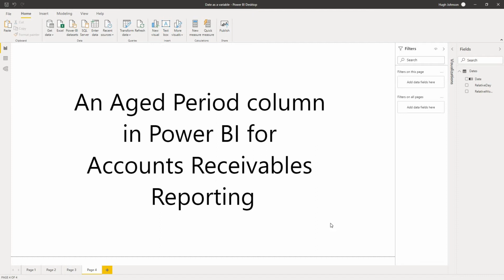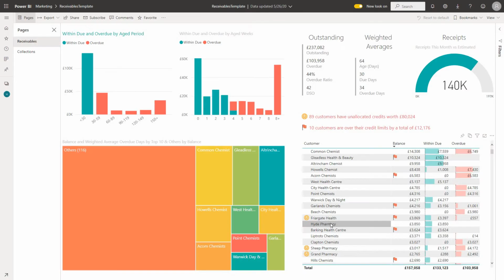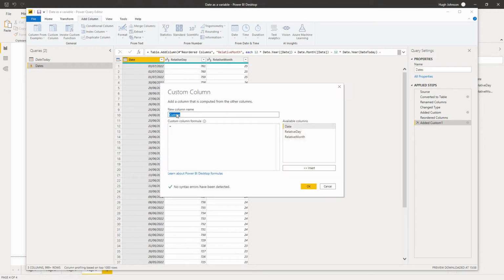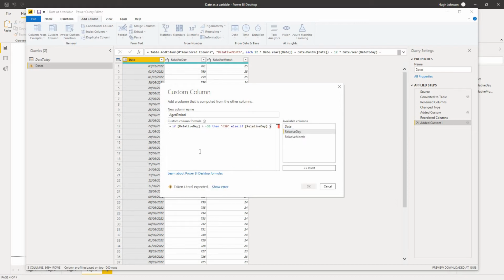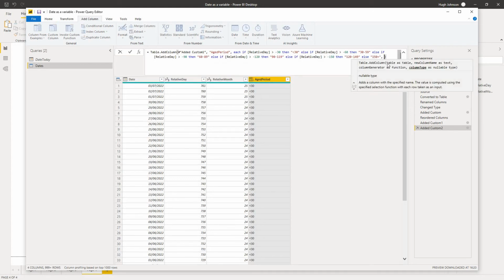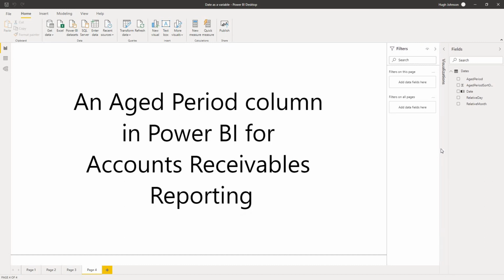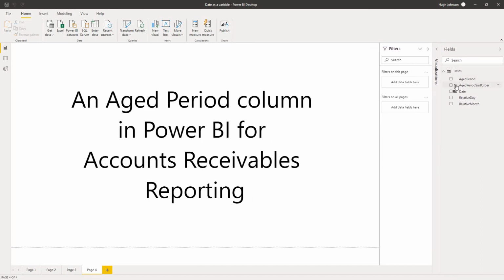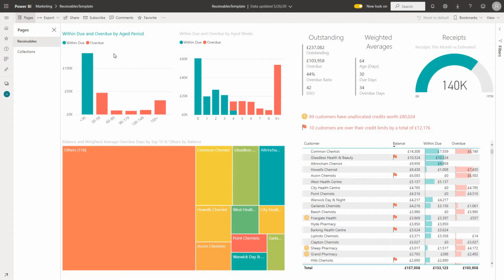How to add an Aged Periods column to your Power Query date table in Power BI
This video show you how to add an Aged Period column to your date, or calendar, table in Power BI.  Use this column to display your aged receivables in a classic, 30, 60, 90 day view